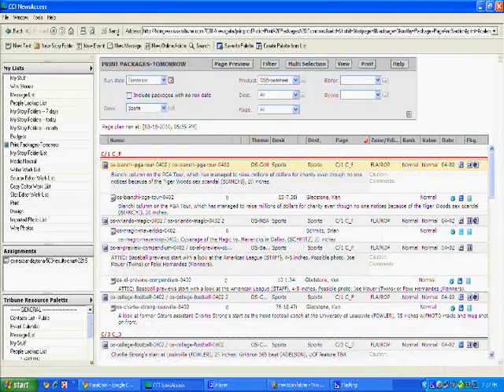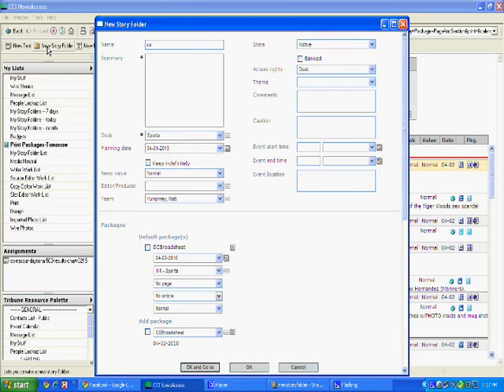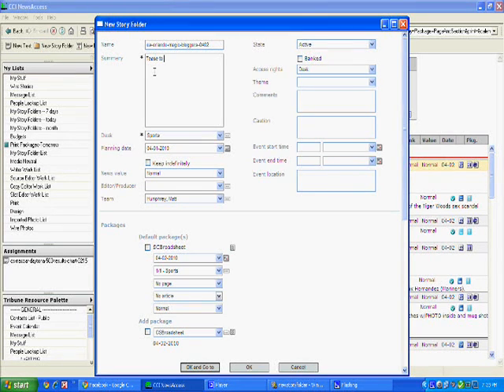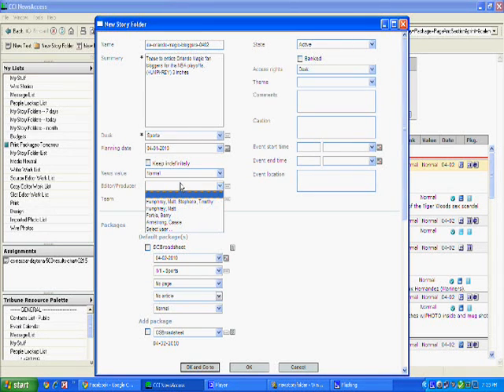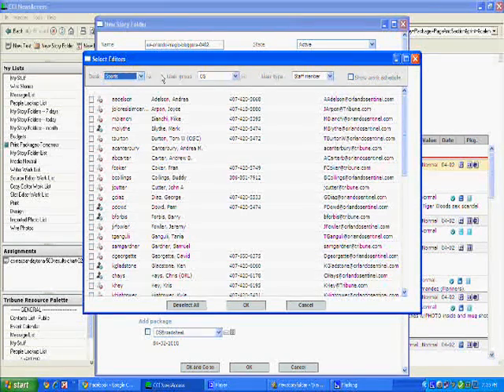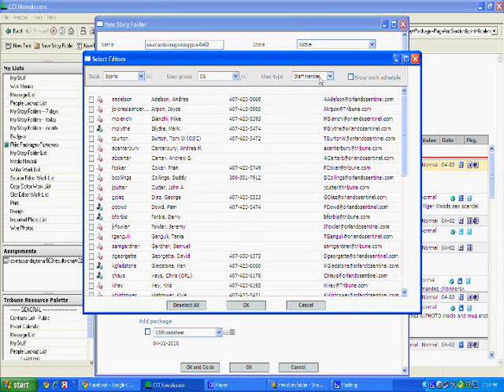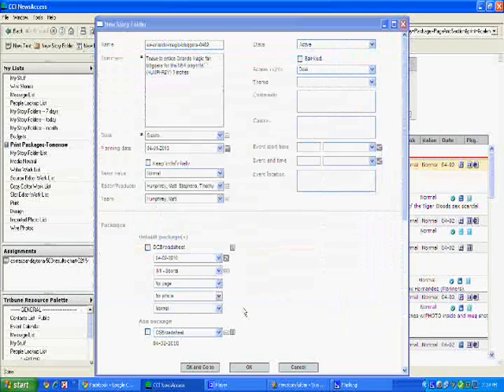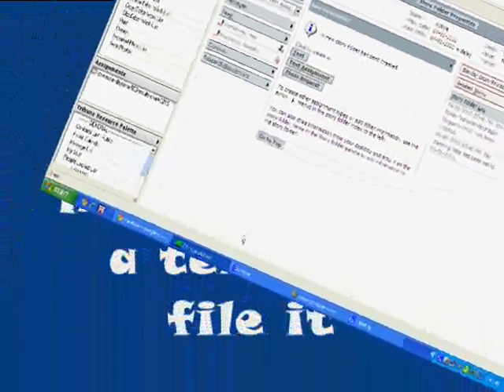Newsgate 101.5 Chapter 2: Creating a story folder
Here is how you create a story folder in Newsgate.